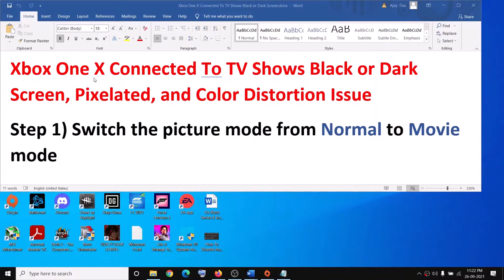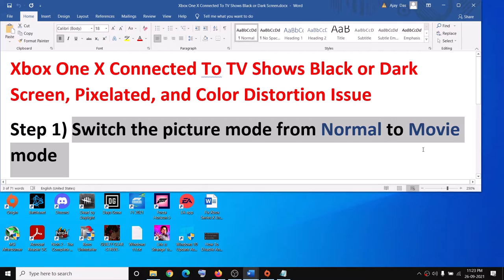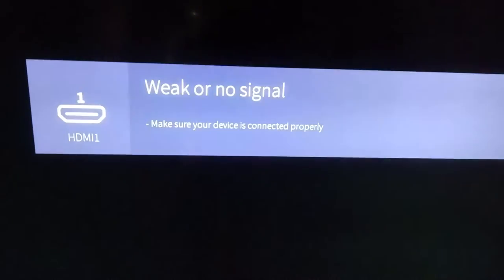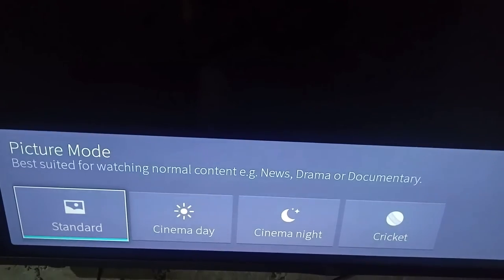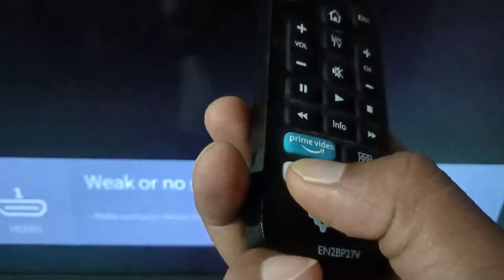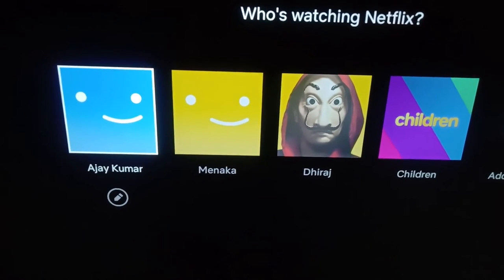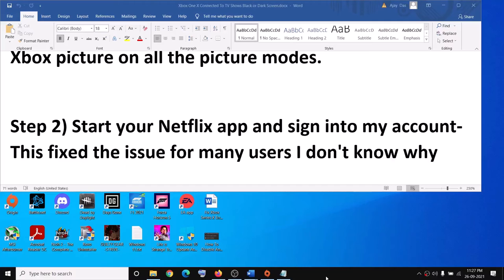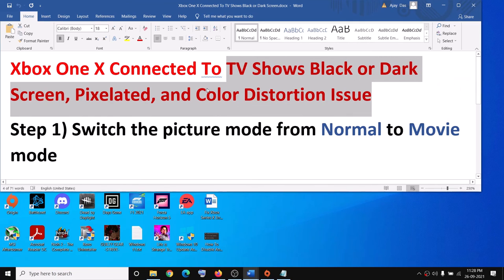Xbox One X Connected To TV Shows Black or Dark Screen, Pixelated, and Color Distortion Issue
Steps to Fix Xbox One X Shows Black or Dark Screen, Pixelated, and Color Distortion Issue